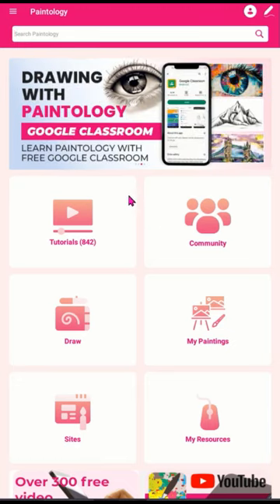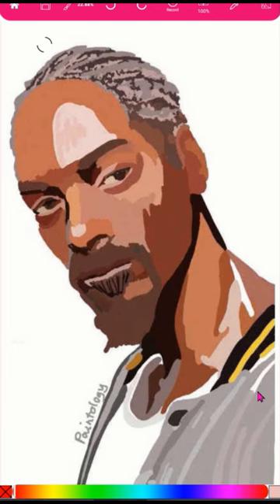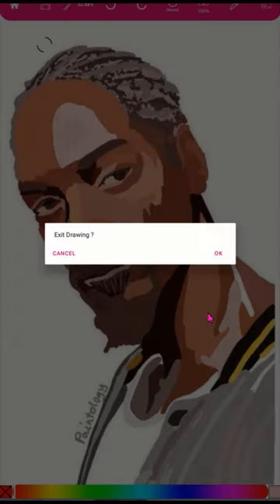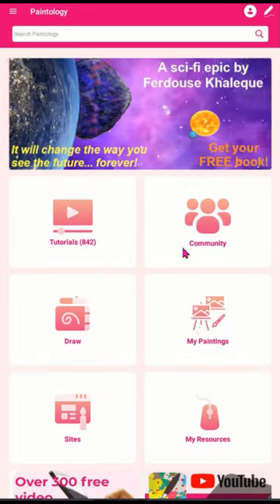Draw this snowy mountain scene on your phone, using the Android Paintology app!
This video is from the complete step by step tutorial of the live youtube session that you can watch here...

I hope to bring more of these live tutorials.